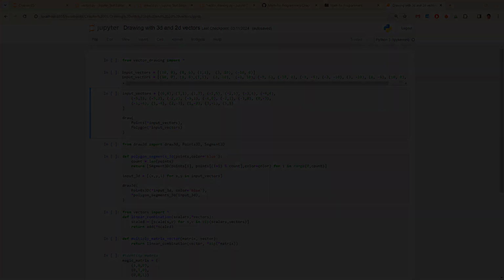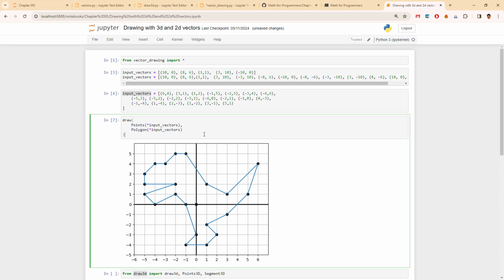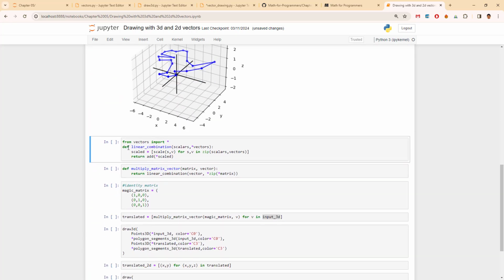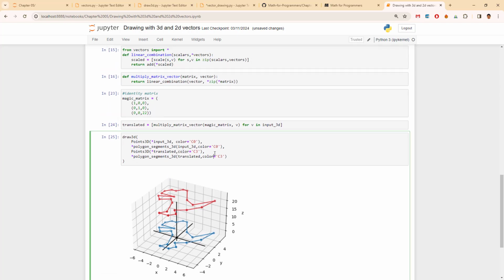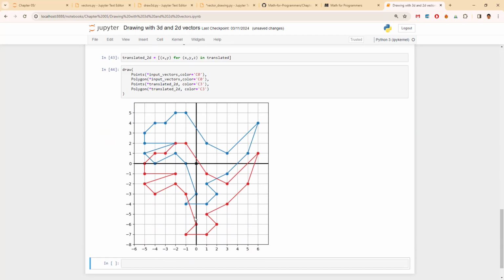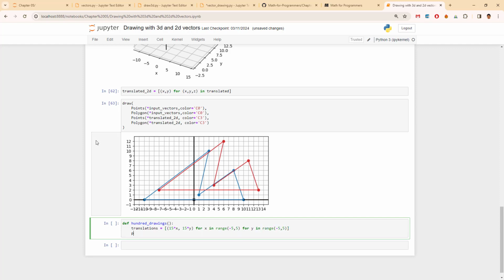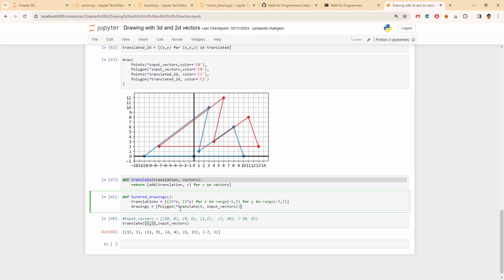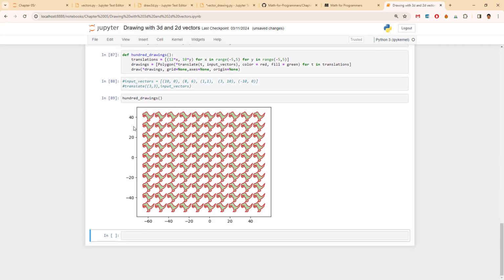Linear Algebra - Drawing With Vectors - 3d 2d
Hey there! 👋 Welcome to the channel!

🚀 Ever wondering why do you need an identity matrix and what can you do with it?
In this video for LA (Not the city) I am trying to explain what you can do with vectors and drawing them correctly in both 3D and 2D space, moving the vectors and the shapes they form with just a simple calculation with the identity matrix.